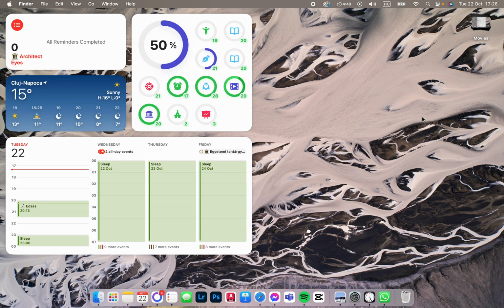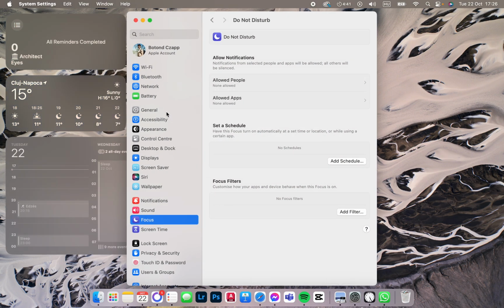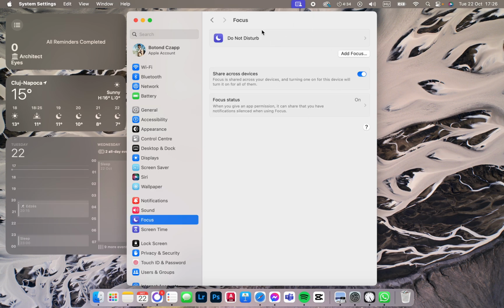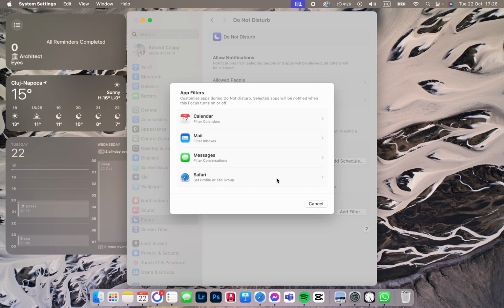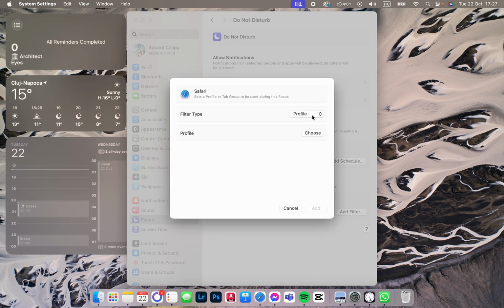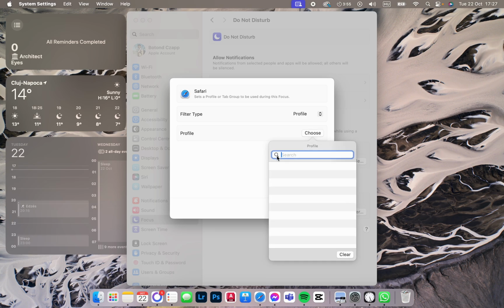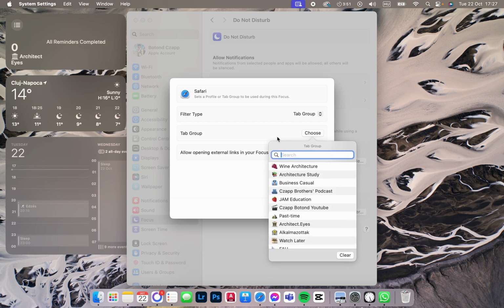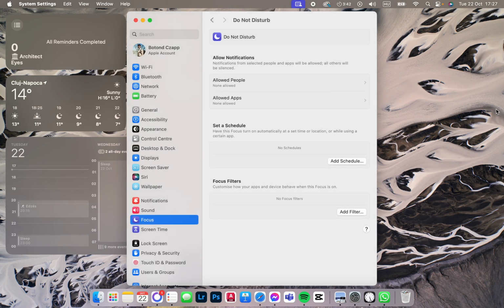How To Link Apps To Focus Mode On MacOS?